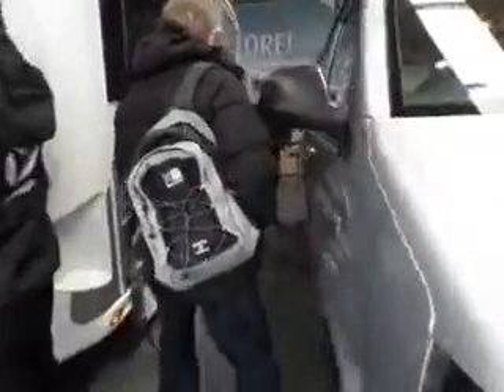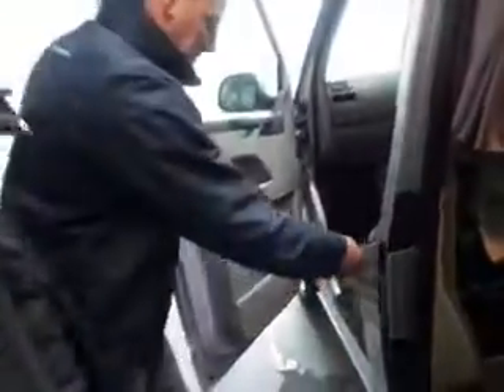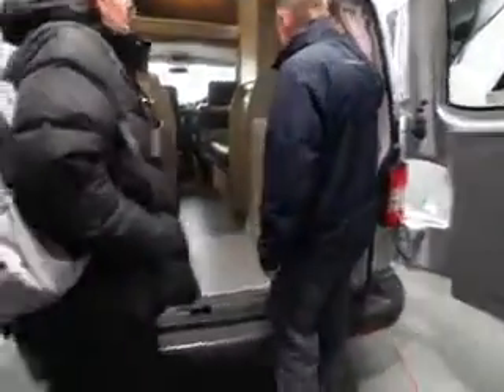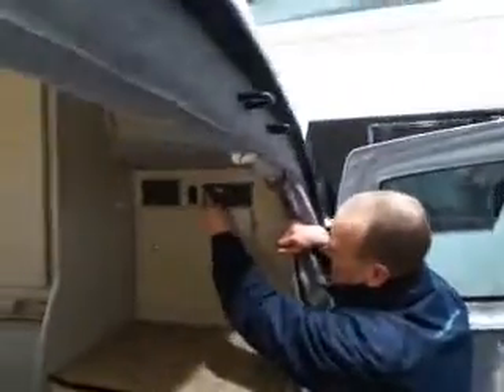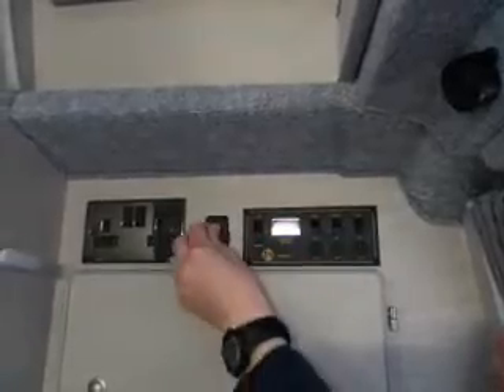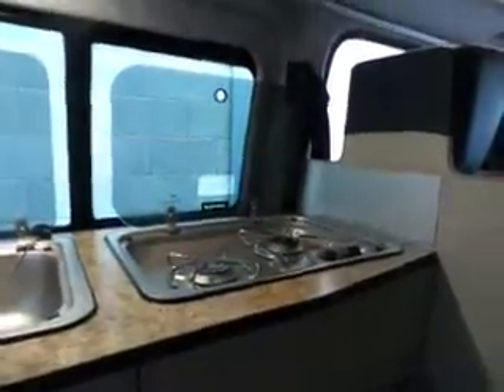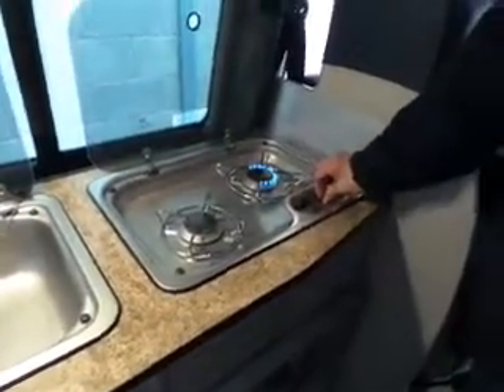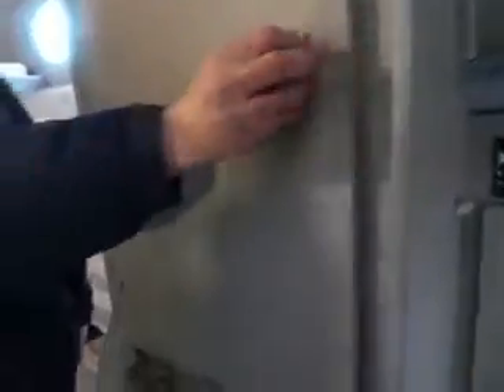11531 part 1